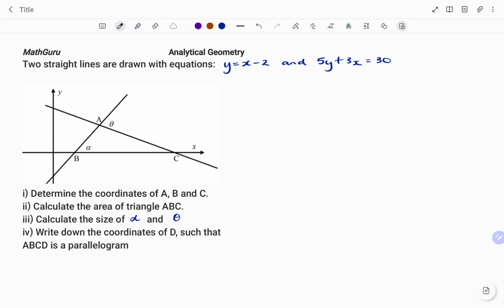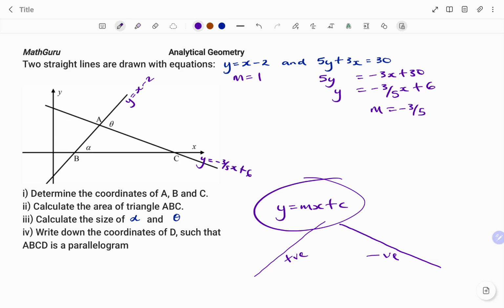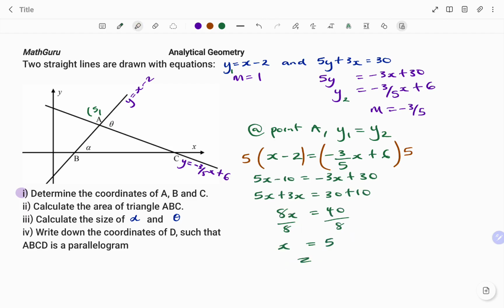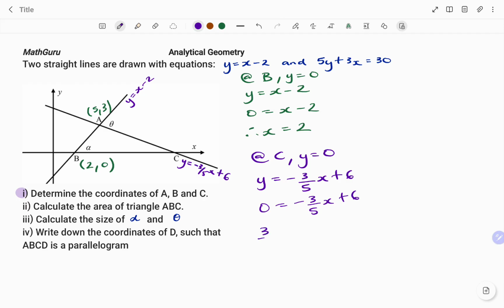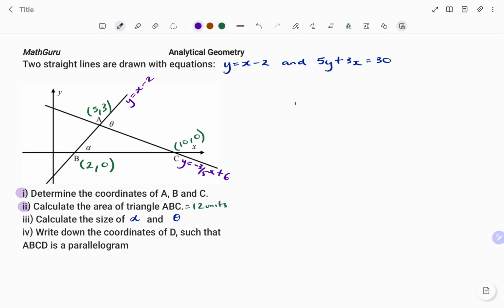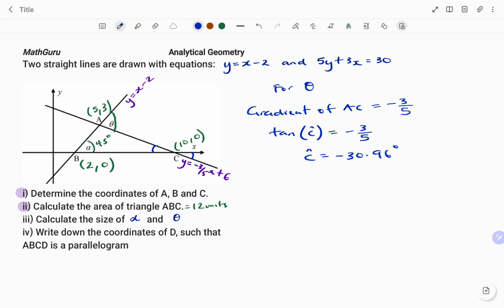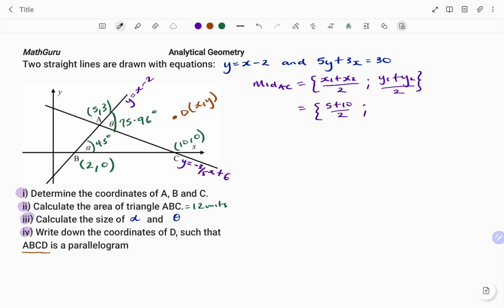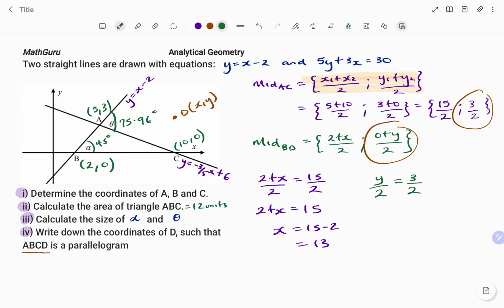Analytical Geometry Revision Question 4 | Grade 11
This video teaches you how to solve a question on Analytical Geometry, while also applying the properties of 2D shapes.

Skills needed: Properties of 2D shapes, Distance between two points, Properties of a circle